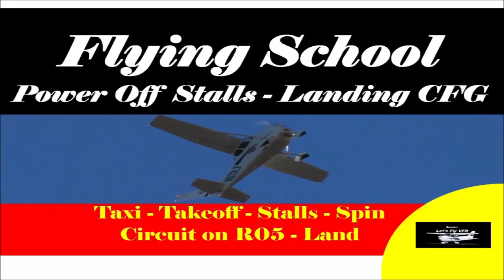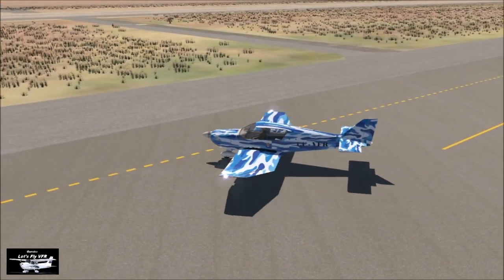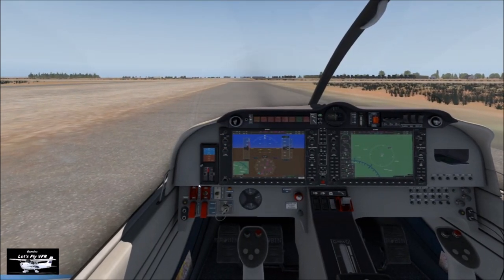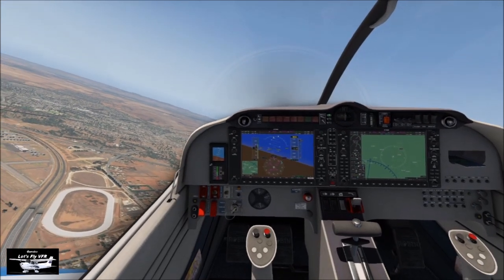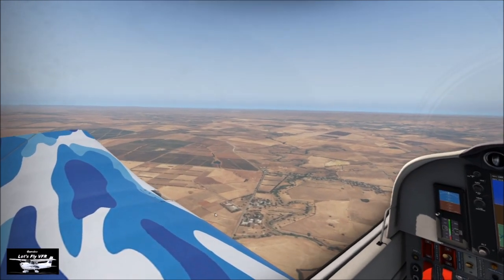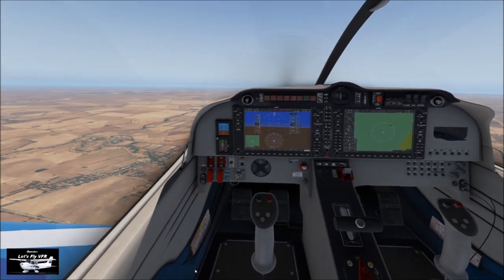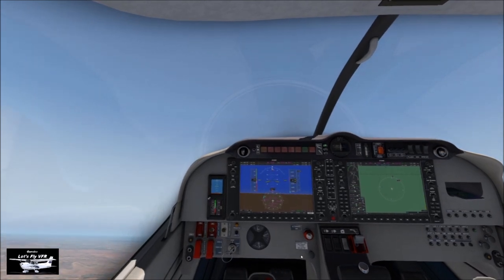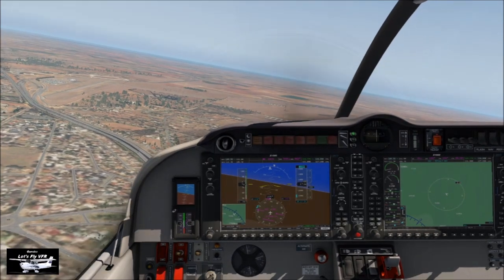Learn to Fly Simulator Game : X Plane 11 is a fantastic tool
Learn to fly simulator game is a great way to get some basics learnt and  as a real world pilot I spent a good amount of time learning to feel and recover from stalls.
The primary point of learning stalls is to understand its about to happen and prevent it NOT stall then recover.
In this case we are going t let the aircraft actually stall and recover with minimal altitude loss.
Power off stalls tend to occur in low power and landing configurations with flaps extended so this is where we start the practice.

04:20 Take Off -   08:50  Stall 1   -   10:05 Stall 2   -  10:45  Stall 3
11:50  Stall 4 Uncovered initially -  13:35  SPIN!!!  15:00 Landing

Step 1: Check you are clear with a clearing turn 90 degrees from your current flight path. Check for Aircraft and towers ...
Step 2: Ensure your at a safe Altitude so about 3000 ft if your area is near sea level. Adjust as your airport is higher from the sea.
Step 3: Check your in a safe area .. Not over a town or people etc.
Step 3: Clear - Altitude - Safe Place -- CAS Check

(Please Remember this is a guide and I am not a Qualified Flying Instructor. These videos are supported by the inclusion of CFI material in the END CARDS so please check that out or speak to a real Certified Flying Instructor for real world applications) Enjoy your sim flying. :)